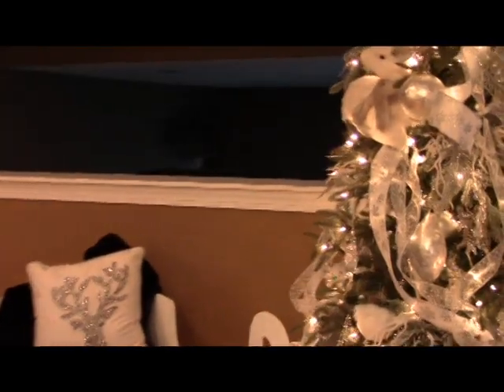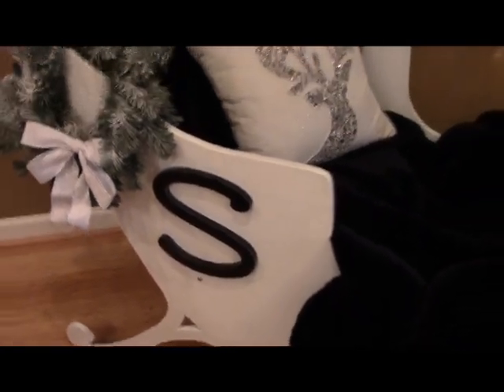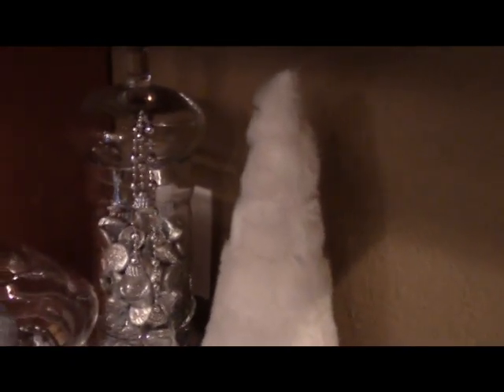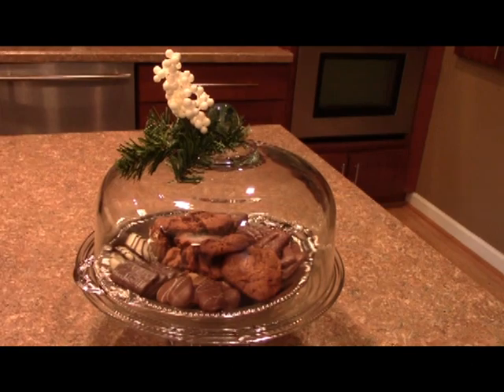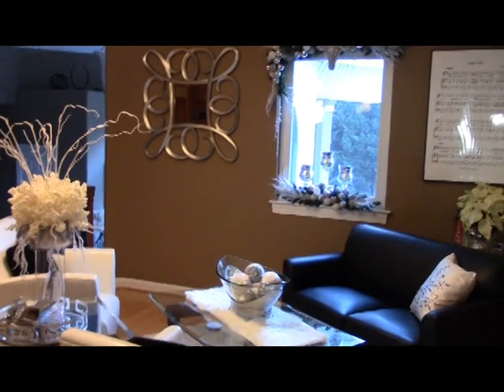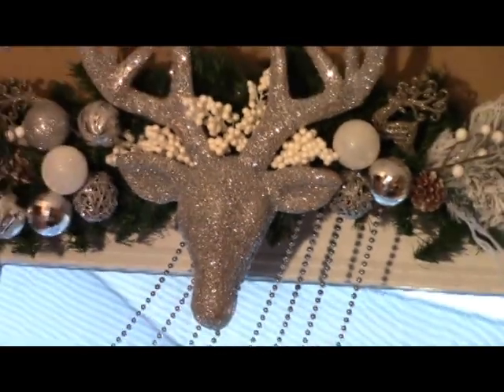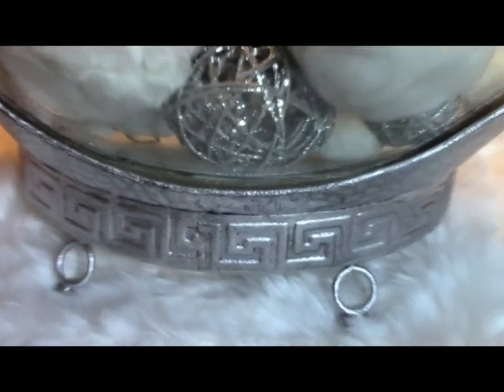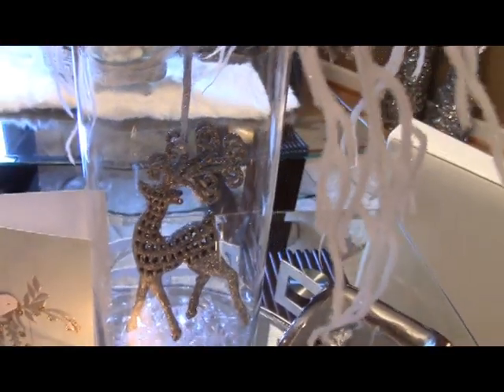HOLIDAY HOME TOUR 2016: Furr-La-La White Christmas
Merry Christmas!  Here is my Christmas Room Tour for 2016.  Have a great holiday and I'll see you in 2017.